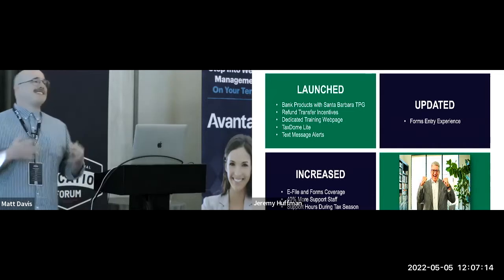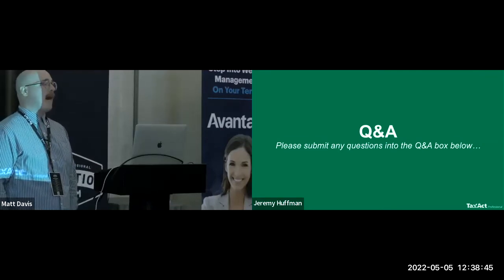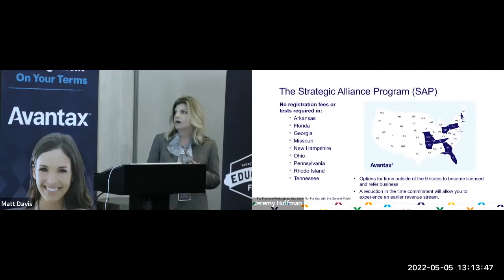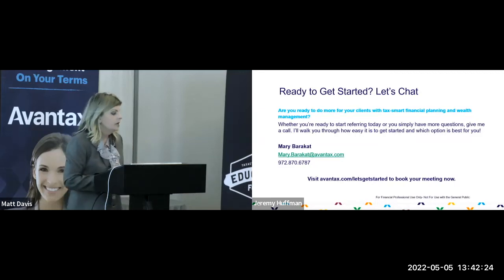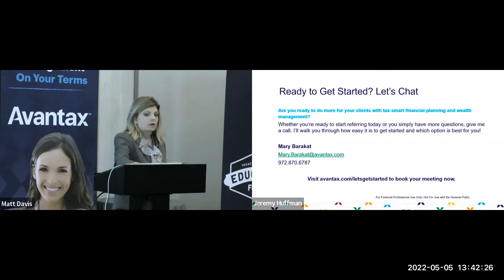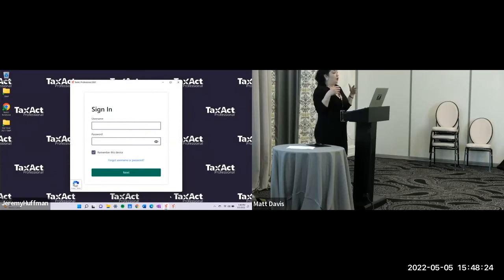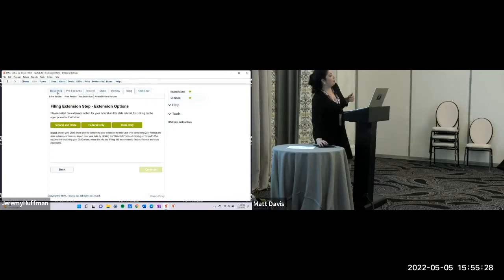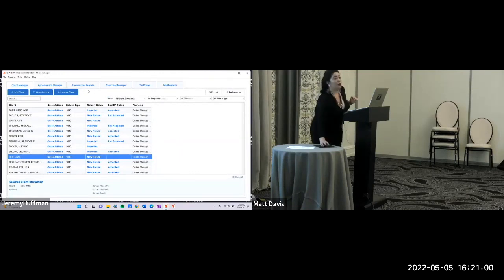TaxAct Educational Forum - Nashville 2022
During the Nashville Education Forum, we spoke about new offerings int eh software for TY22,  our bank partner’s offerings, Avantax Wealth Management opportunities and so much more.